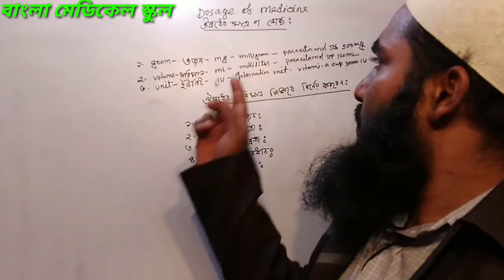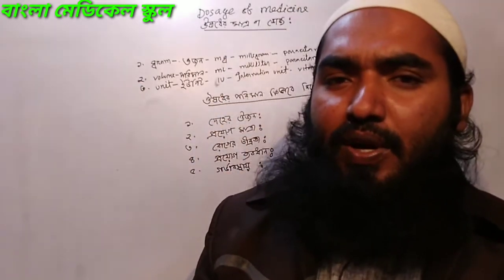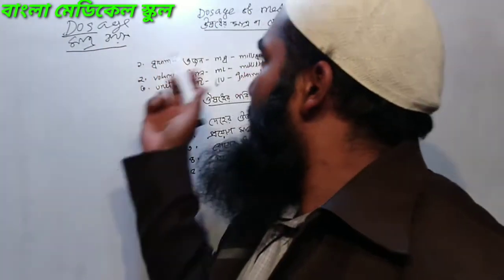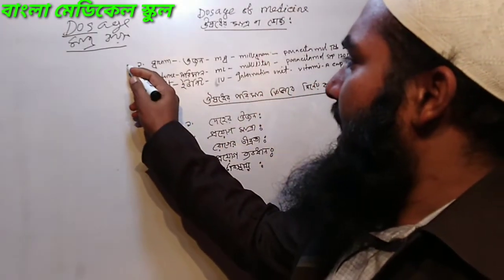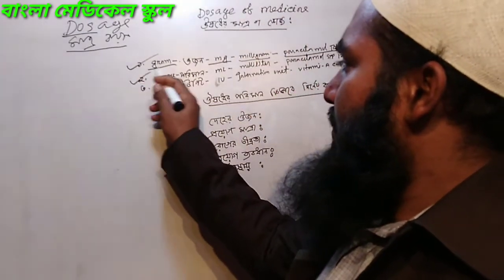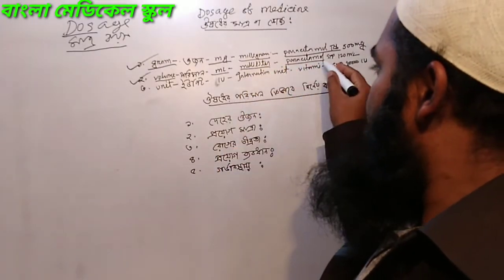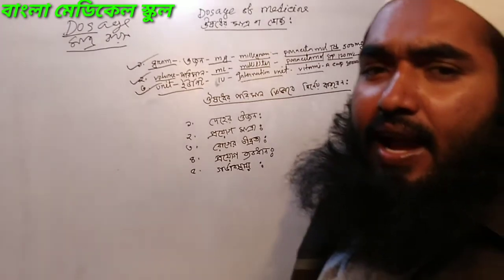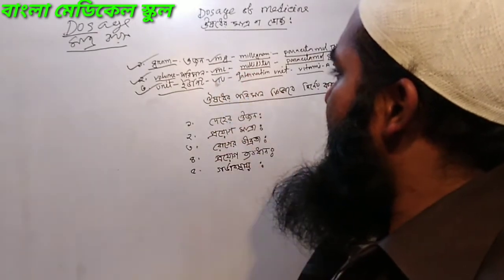ঔষধের ডোজ বা মাত্রা।কোন ঔষধ কোন রোগীকে দিবেন।